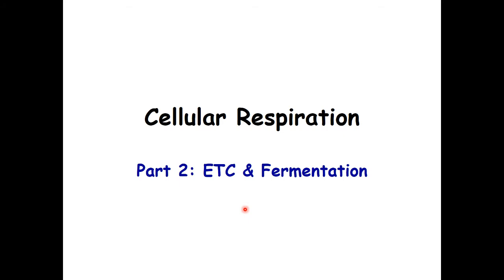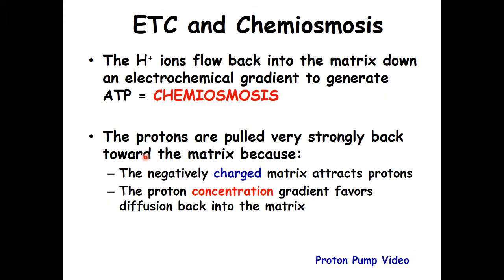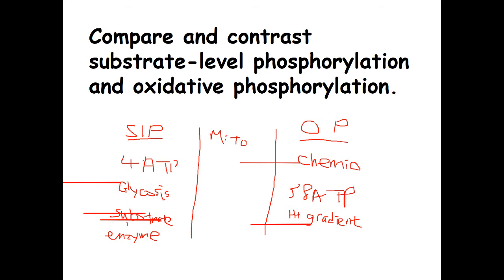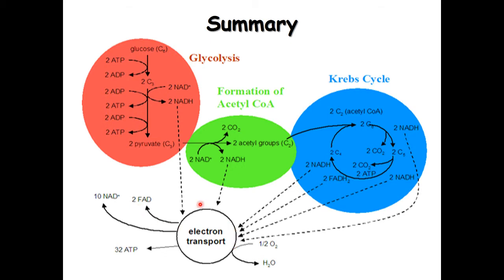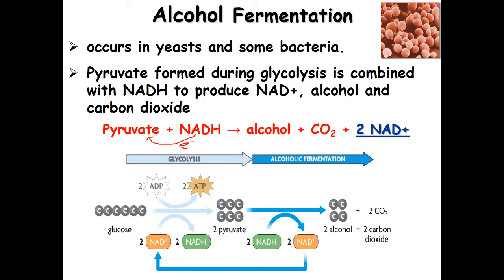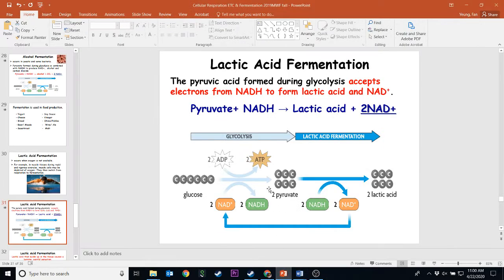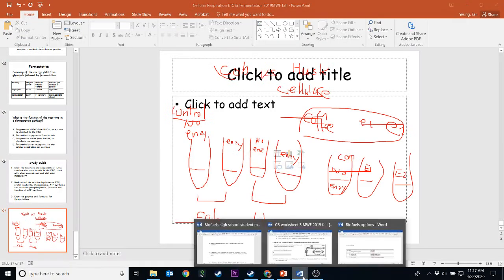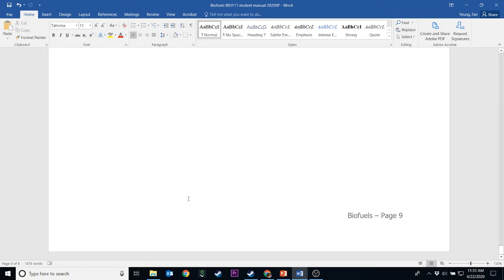Cellular Respiration part 3